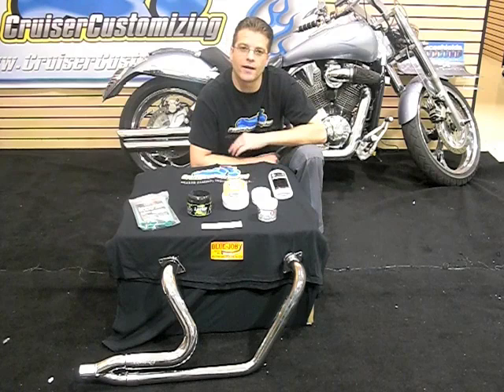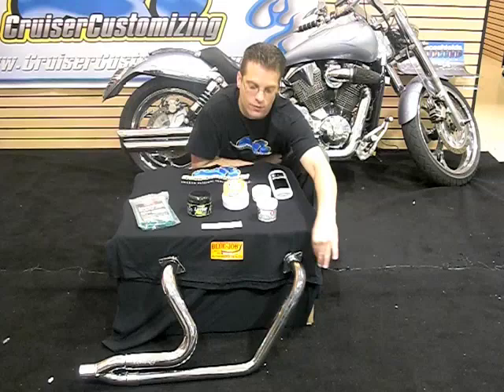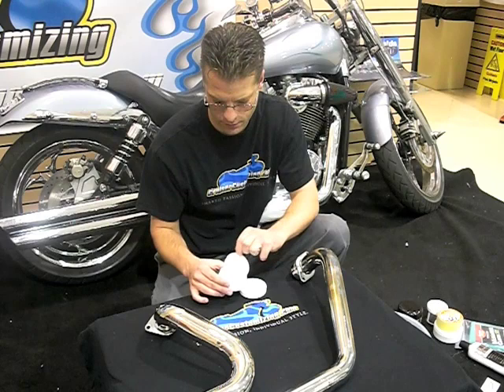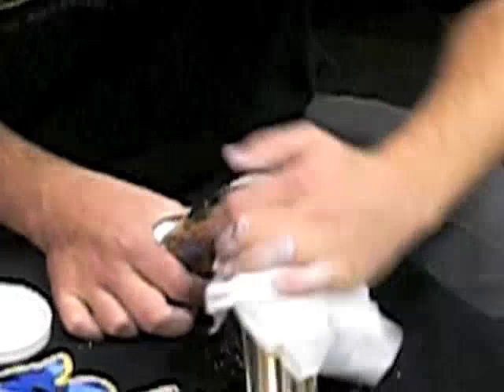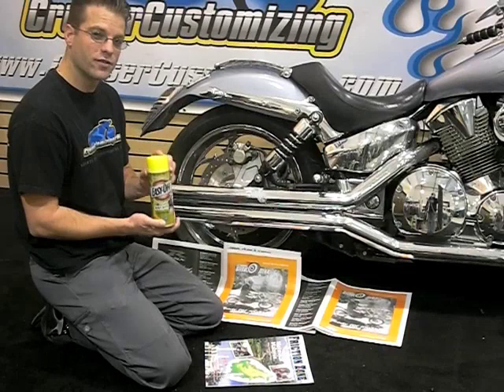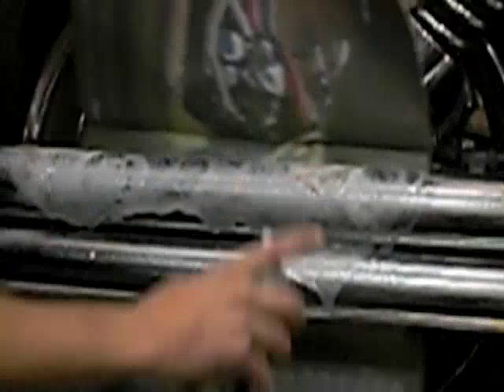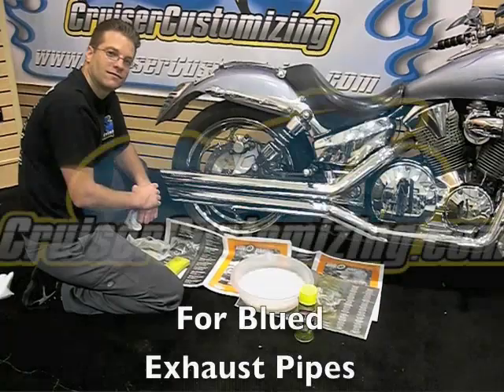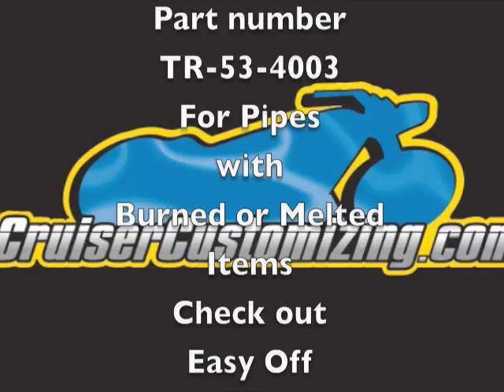Motorcycle Exhaust Maintenance - Do it Yourself - Video Guide: Tip of the Week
Easy maintenance tips to keep your exhaust pipes spotlessly clean. Kyle Bradshaw  (aka: Manybikes) of Cruiser Customizing shows how to remove blues, golds, rust, burnt on shoe & raincoat rubber from exhaust pipes or plastic? Or anything else that is stuck on to your exhaust pipe using "BLUE-JOB Chrome Polish", part number TR-53-4003 and "Easy Off oven cleaner".